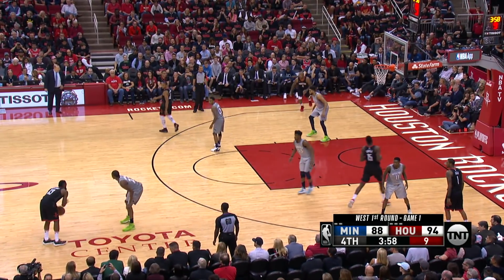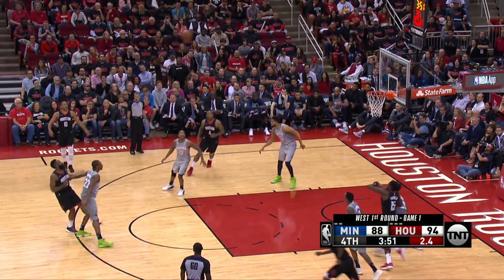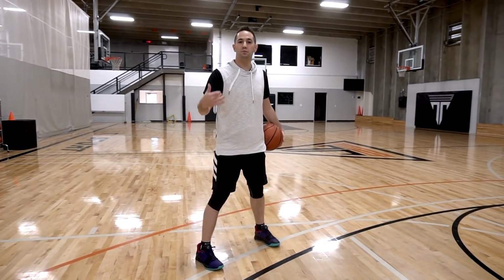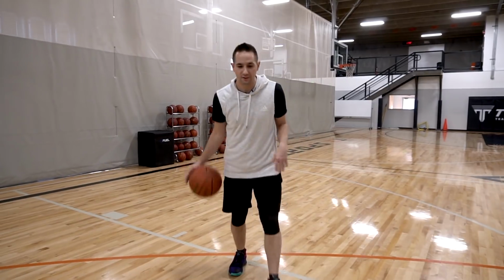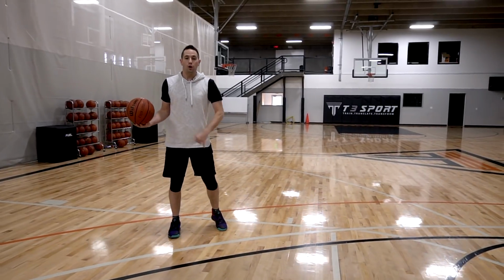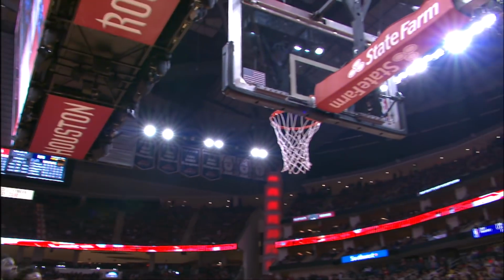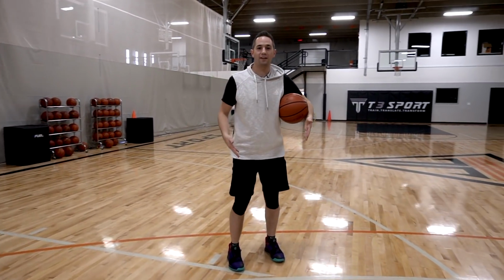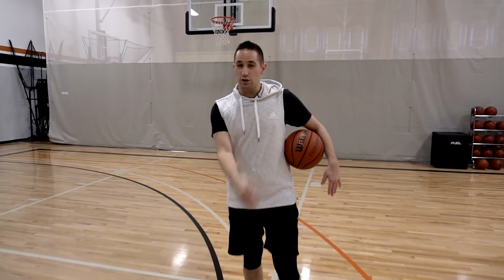How To Do James Harden's "ILLEGAL" Step Back | Basketball Shooting Form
How To Do James Harden's "ILLEGAL" Step Back |
Basketball Shooting Form

In today's video I breakdown how to do James Harden's crazy Step Back move and NOT get called for a travel! These tips are incredibly helpful if implemented right! Make sure you listen to our keys through each tip and implement them when doing this move on your own. These tips will certainly help you create more space to get your jumper off,  while still training you to become a more effective scorer in the half court. Becoming a shooter who is a legitimate 3 point threat is devastating for opposing teams, so take my tips and become a scoring machine TODAY!

To find more videos like this search:
"Basketball Shooting Drills" "How to Shoot a Basketball" "Basketball Shooting Tips" "Perfect Basketball Shooting Form" "Shooting For Beginners" "Basketball Shooting Tips" "Basketball Shooting Form" "Basketball Drills" "Basketball Training Tips